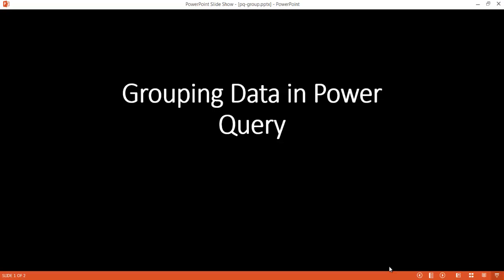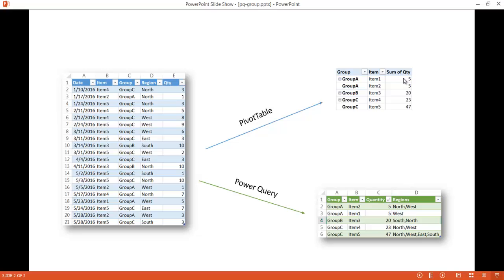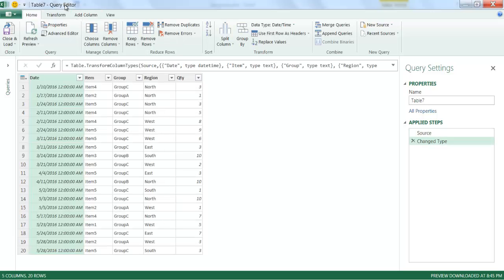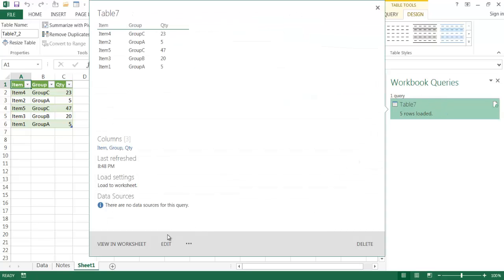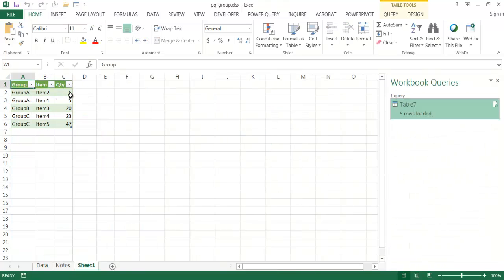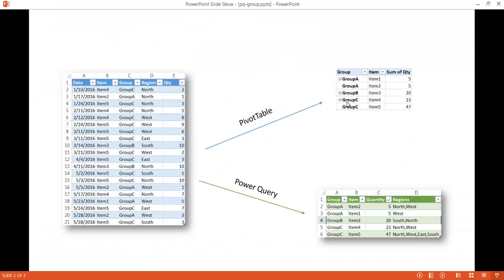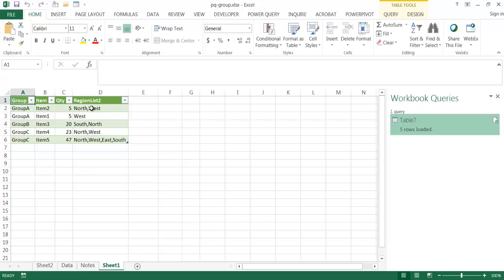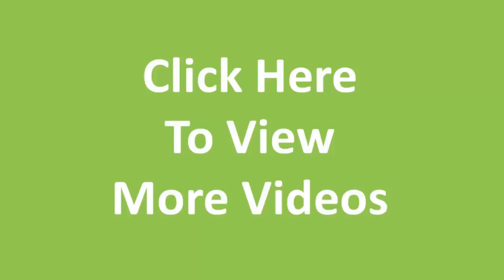Grouping Data with Power Query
Grouping data is a common thing most analyst do.  If you use Pivot Tables you are most likely grouping data.  You can also group data with the Power Query feature in the Excel Power BI tools, but why would you want to do that if you already have the powerful options in a Pivot Table?  Well there are some sophisticated things you can do with grouping in Power Query like further manipulating data within the grouped records.  It involves learning M code, the query language used in Power Query.  I'm not a guru in M language but I was able to understand some of the basics to do this.  If I can learn this, so can you!